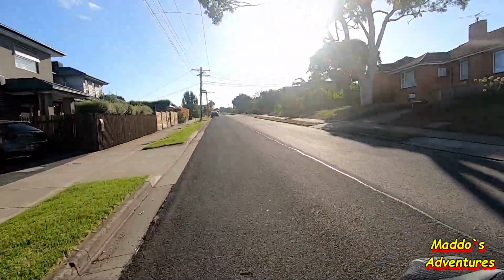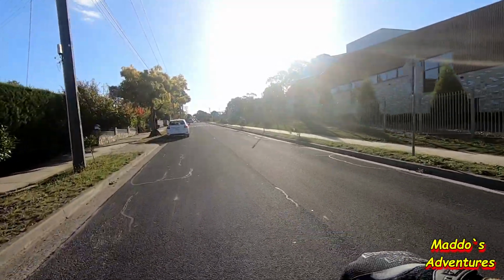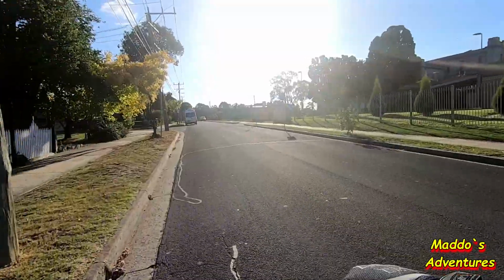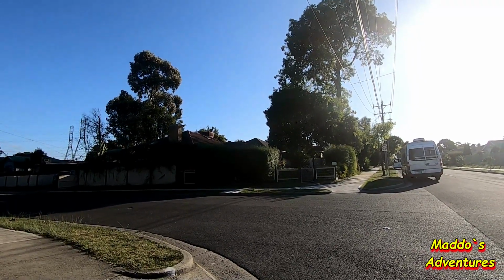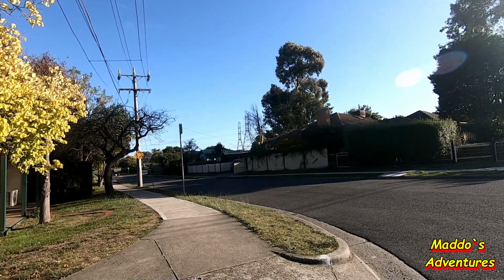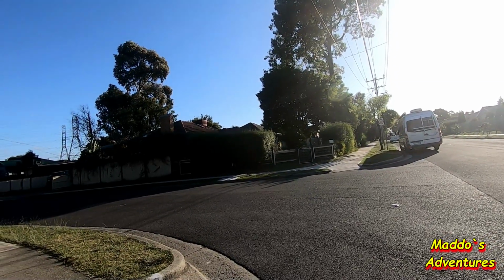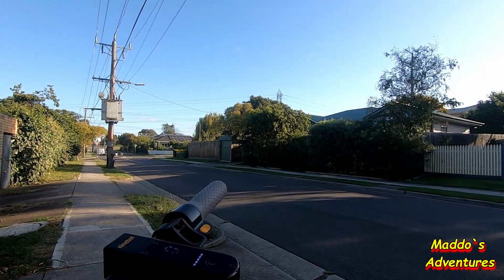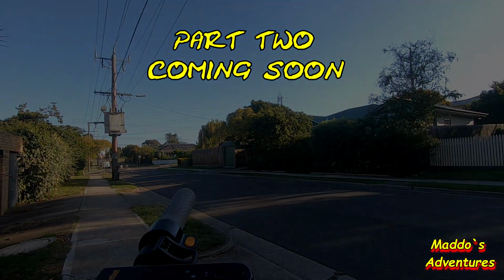Where I grew up in Melbourne Victoria Australia Pt1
Gday viewers here we have part 1 of a series im doing , showing you and explaining what it was like where i grew up in Watsonia Melbourne Australia in the 60's, so come with me as i bumble along trying to remember and tell a few stories along the journey of where i grew up